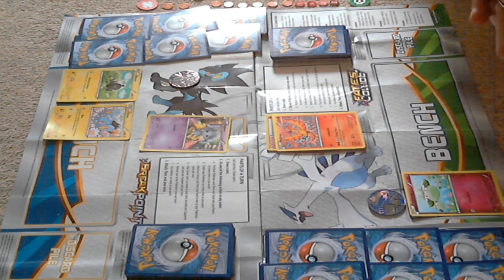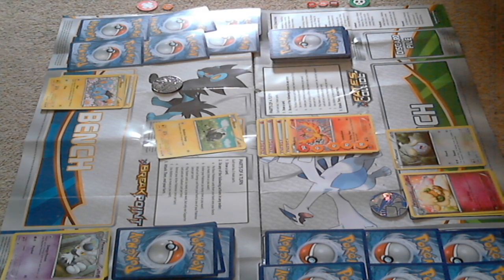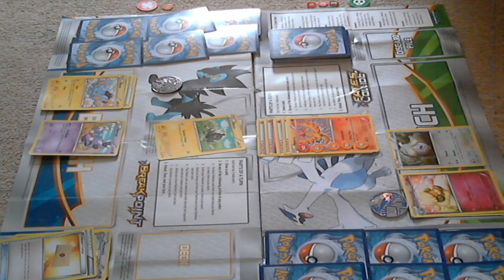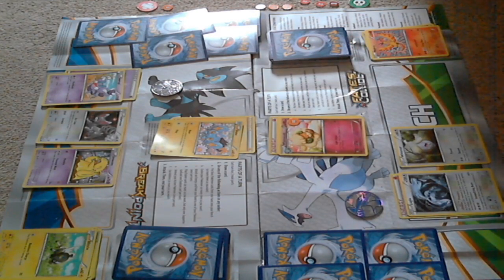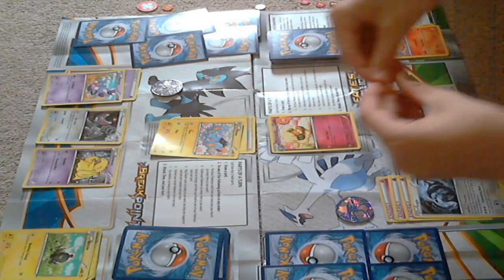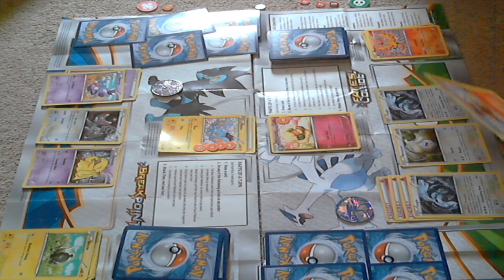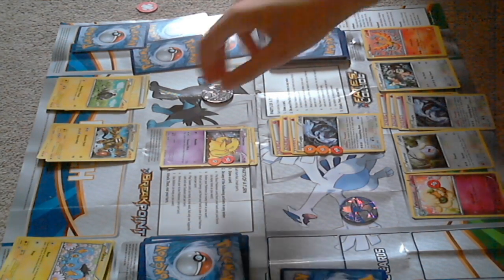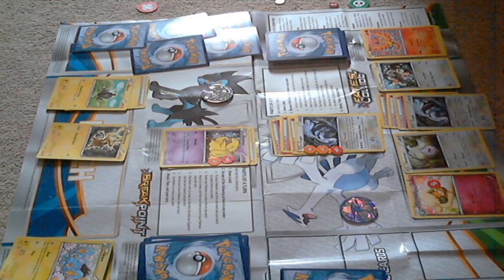Pokemon TCG Battle: Lugia vs Luxray Theme Decks (Poke Slashers)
Hey guys! Hopefully you guys enjoyed this video, I know that we talked alot but this was more of a calm video! If you guys have any suggestions make sure to tell us.
Poke Slashers Team - Frankie, Mark